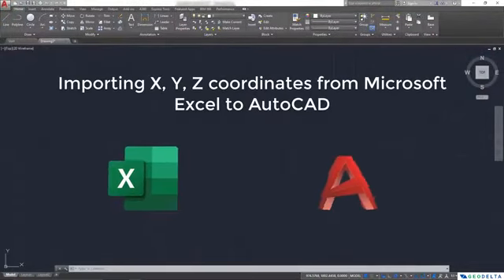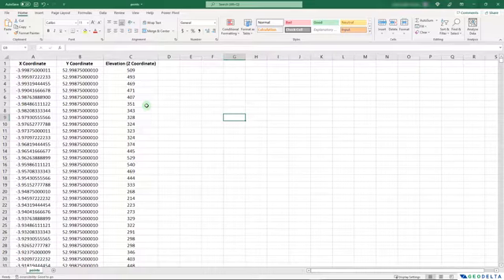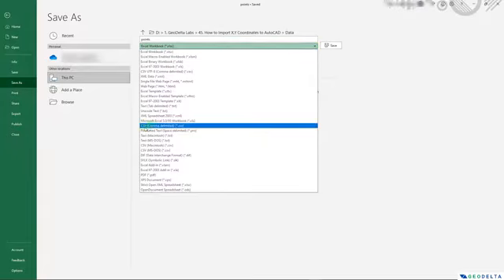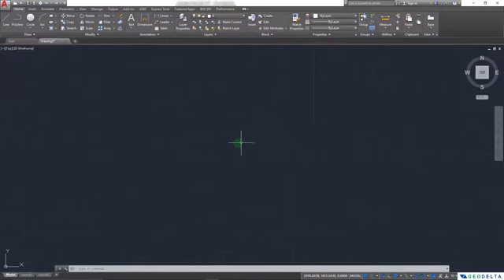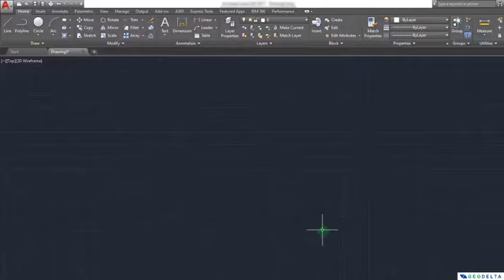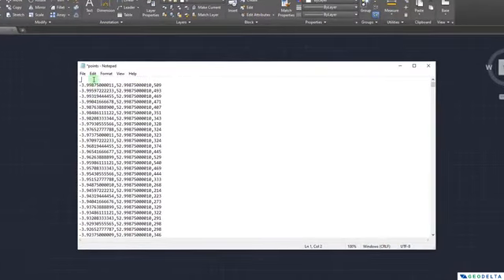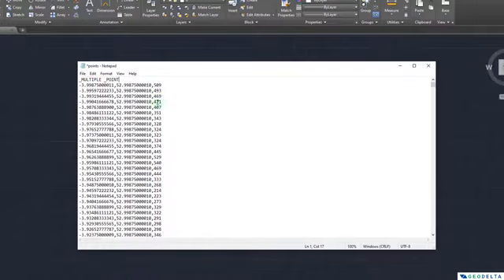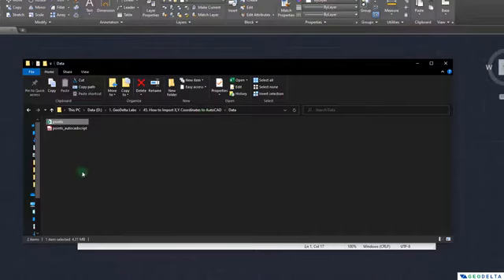የGPS ወይም GIS X,Y,Z ኮኦርዲኔቶችን ከ Excel እንዴት AutoCAD መጥራት ወይም በአውቶካድ ማየት እንደምንችል በዝርዝር የሚያስረዳ ቪዲዮ ነው።